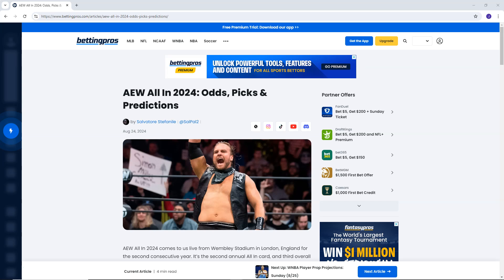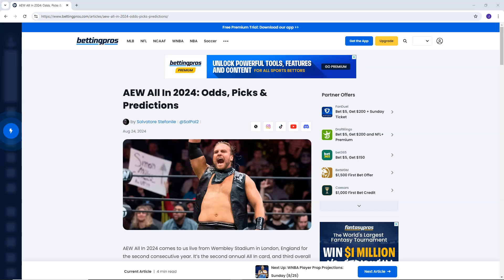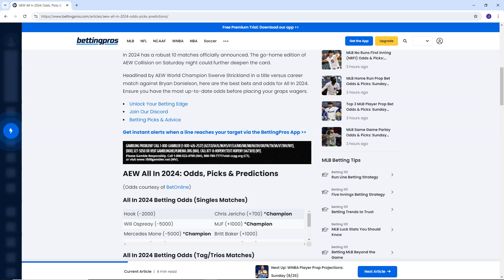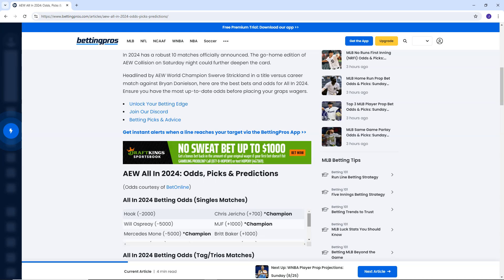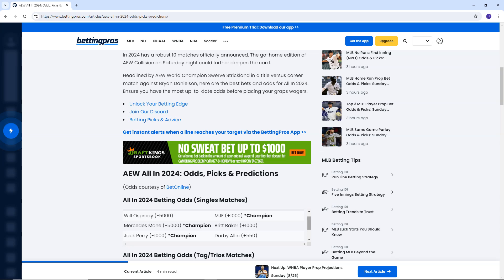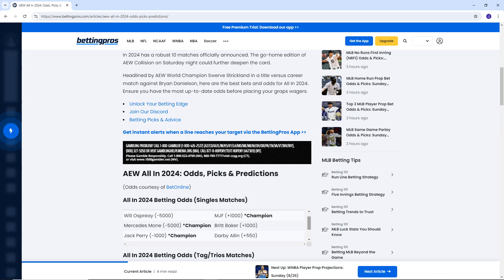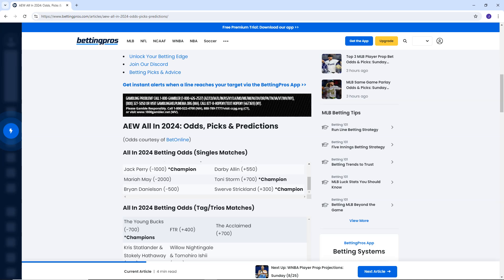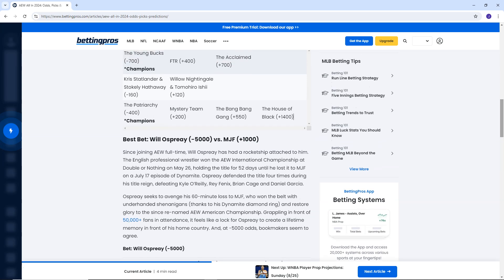AEW ALL IN 2024 | BETTING ODDS!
ODDS FOR ALL IN